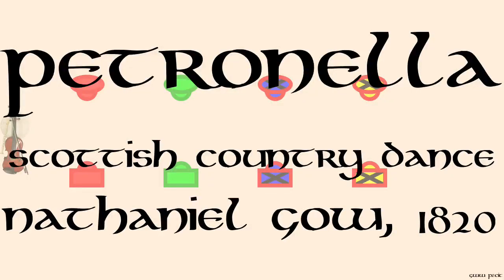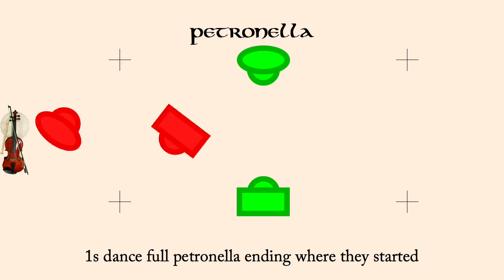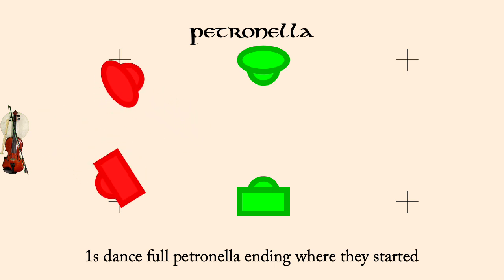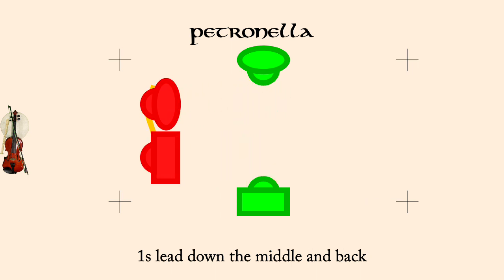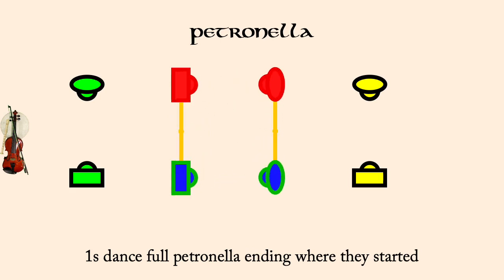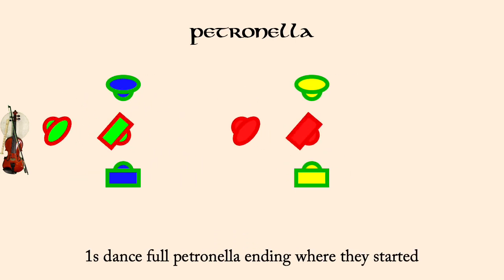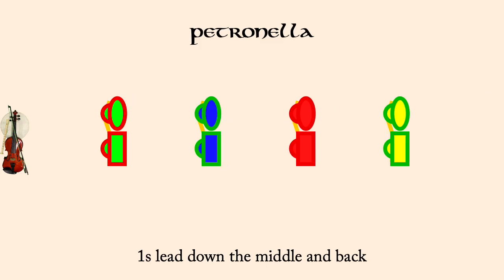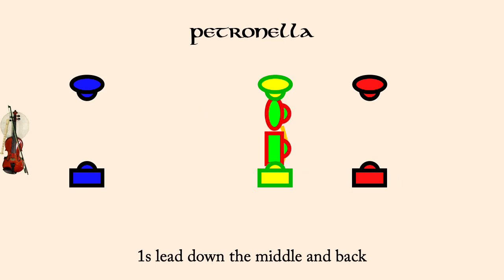Petronella ~ variants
Petronella is a traditional Scottish Country Dance devised by Nathaniel Gow in about 1820. It was collected in the first book published by the RSCDS in 1924. It is a proper two couple dance in a four couple set.

As printed in the book the dance is rather dull for the 2s, as a result many variations have been tried and I show three of them.